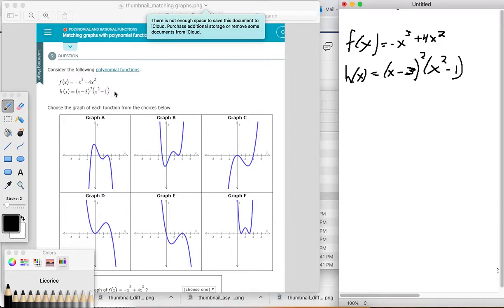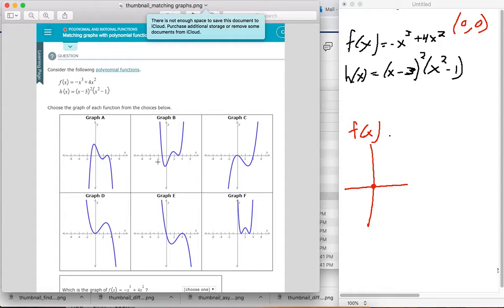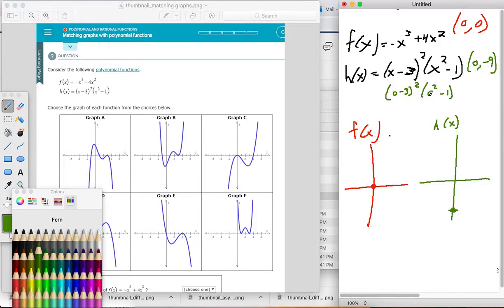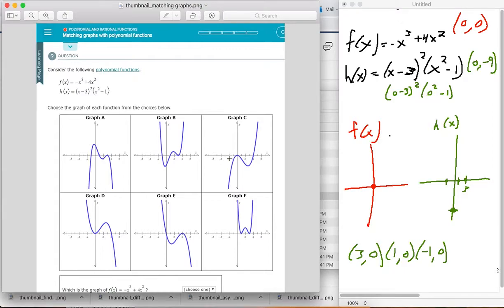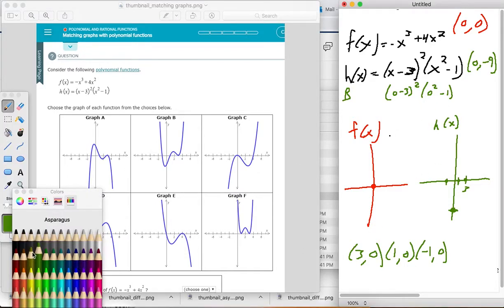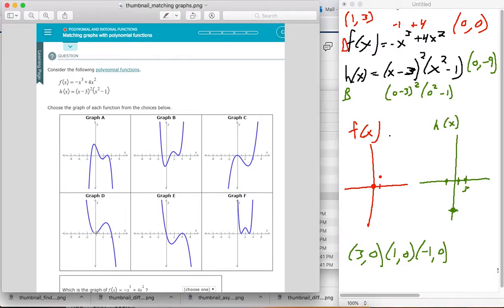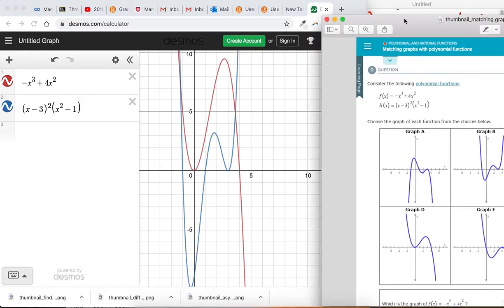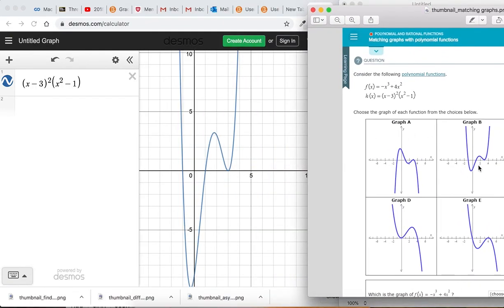Matching Graphs with Polynomial Functions 2